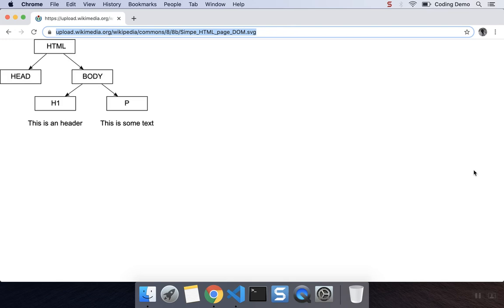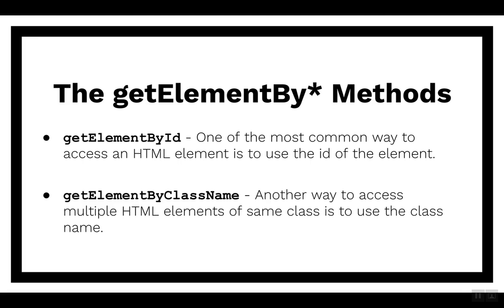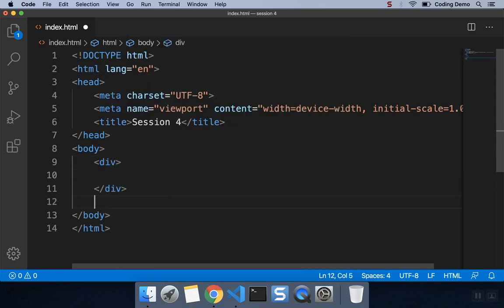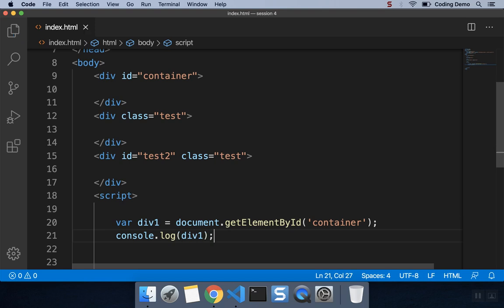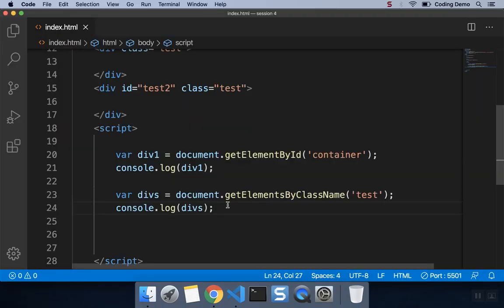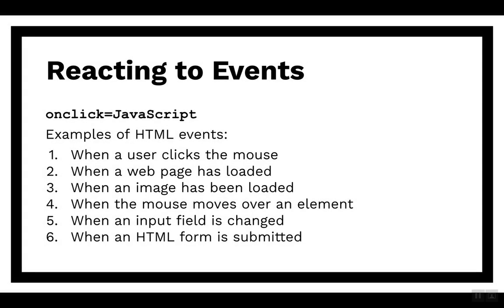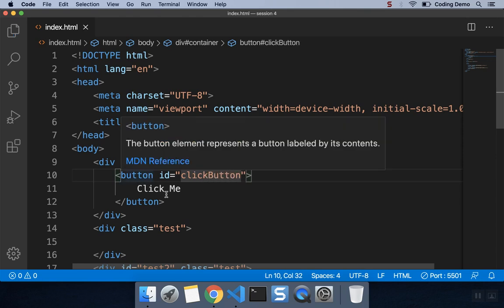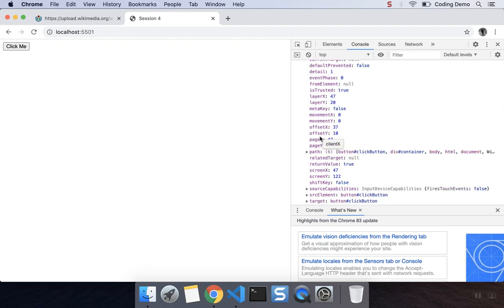Intro to JavaScript Web Dev for Beginners: Session 4- DOM methods, documents and events in JS